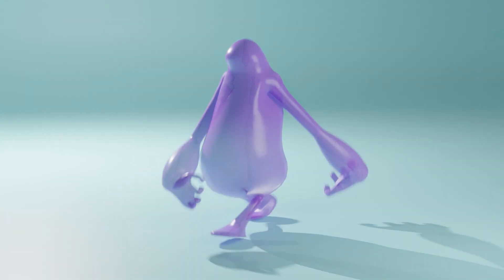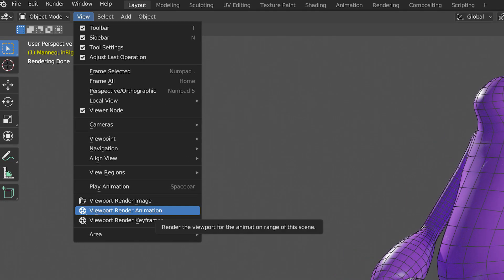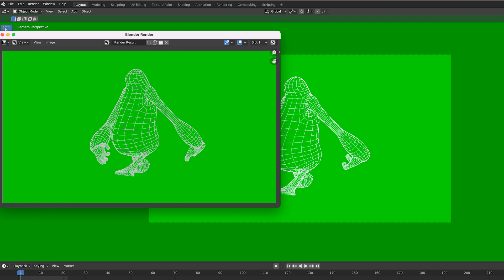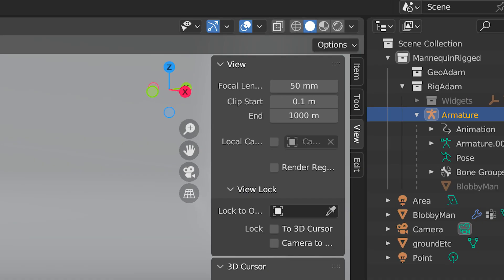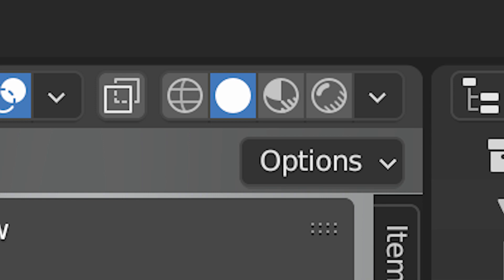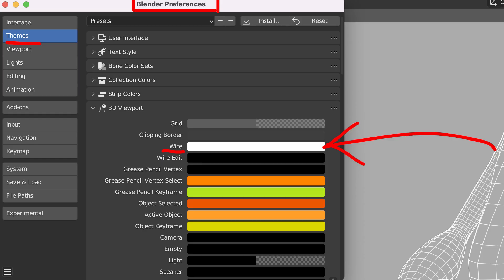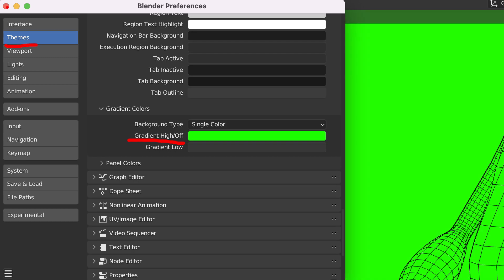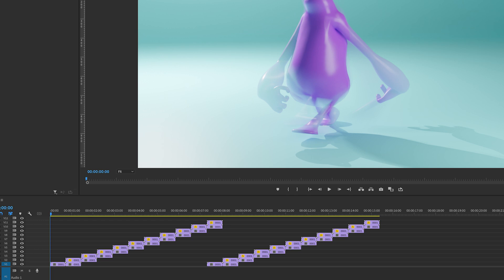Render your viewport animations showing armature, wireframe, grids and more in Blender. Under 2 mins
In less than two minutes you'll know how to render animations with wireframes, armatures, transparency - in fact however you see your animation in the viewport is how it will be rendered with this hidden feature (at least it was hidden from me for ages!). Also, change your wireframe and background colors for that old school hi-tech computer look. I'm looking at you, Steve Austin.